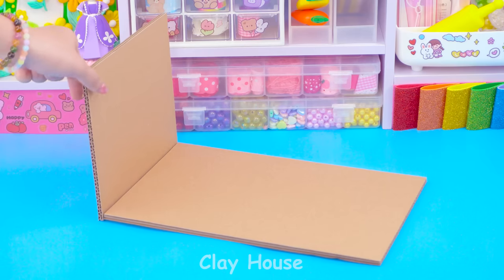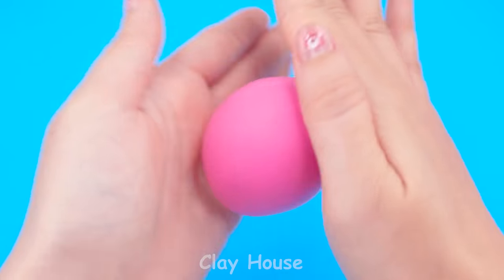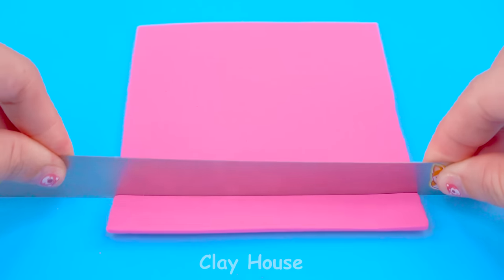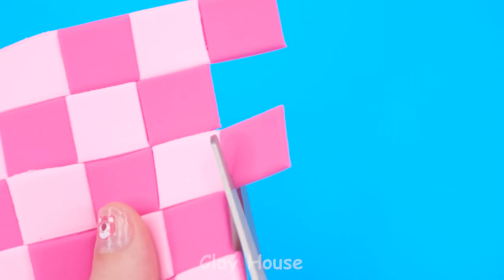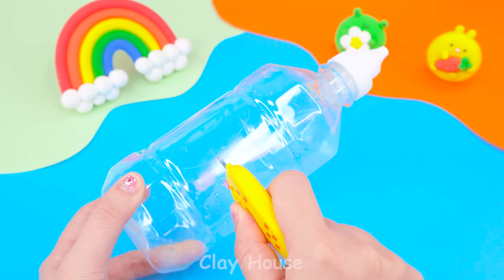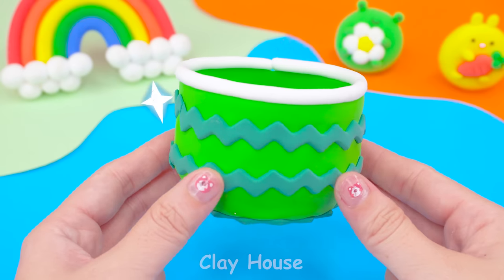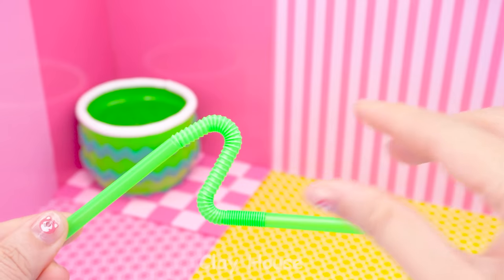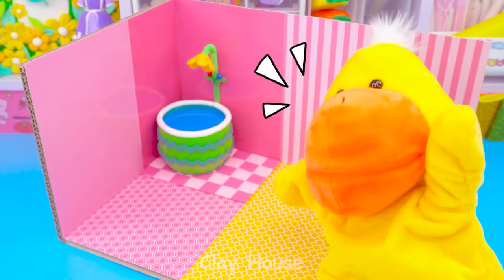How To Make Pink Bunny House with Bunk Bed, Rainbow Stairs from Polymer Clay ❤️ DIY Miniature House